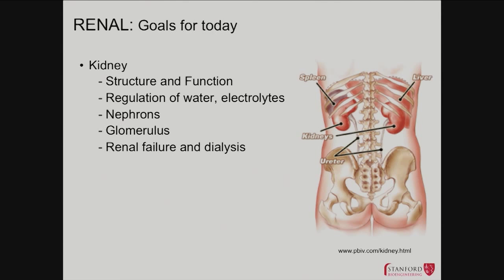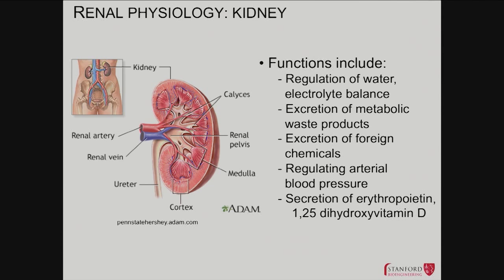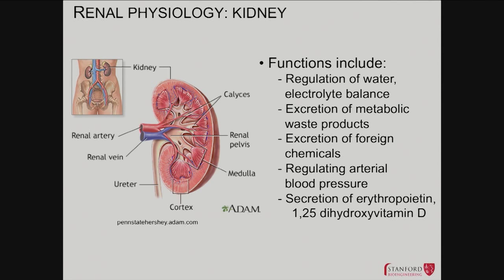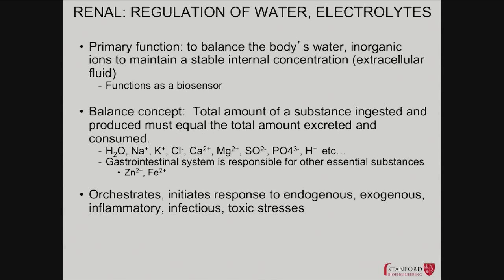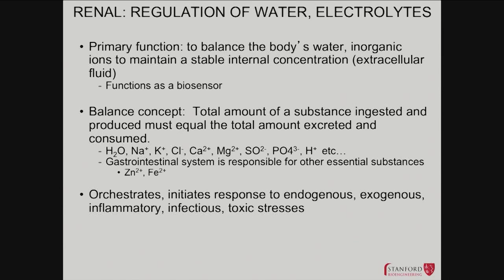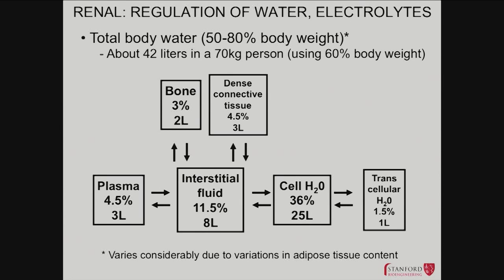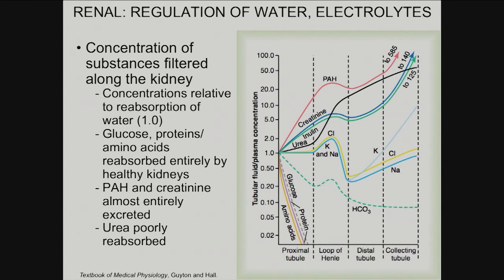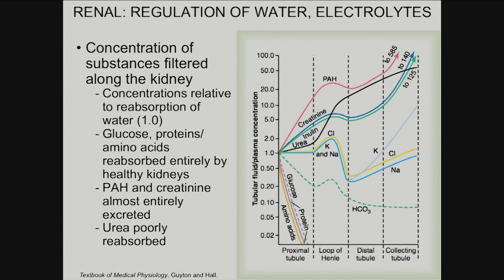04292014 b KidneyStructureAndFunction